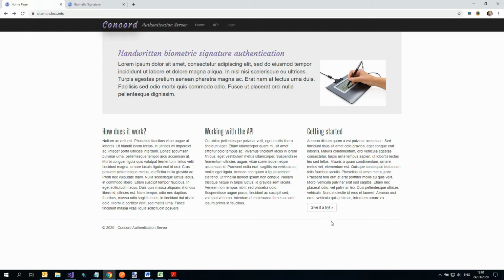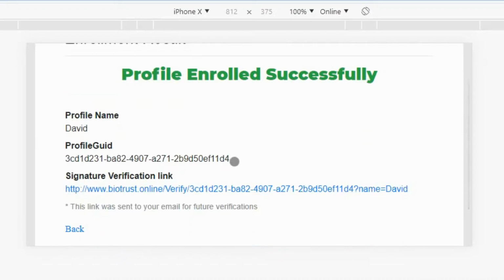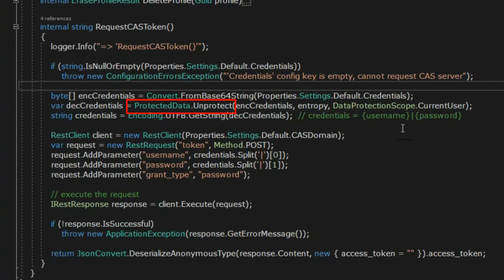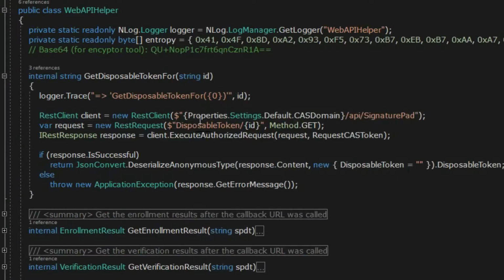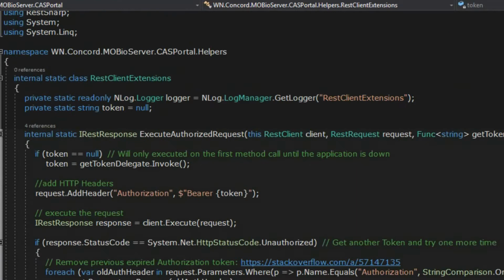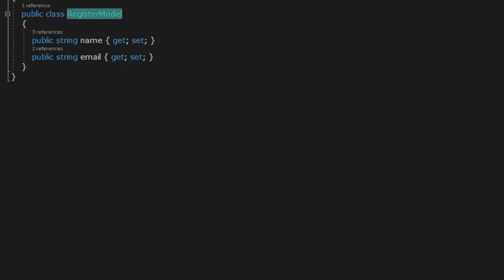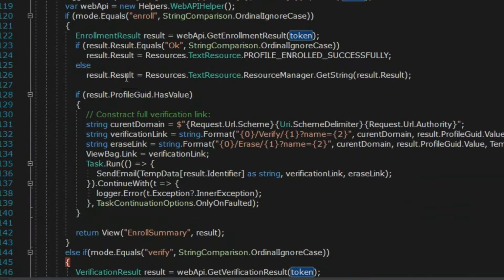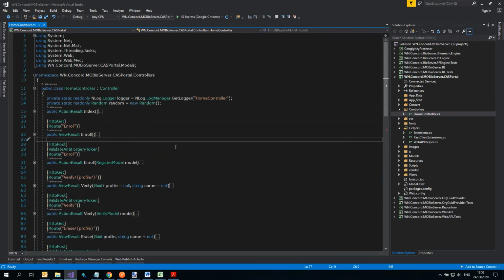Signature Pad API developer tutorial (Part 2)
How to integrate biometric signature authentication to your web site with CAS (Concord Authentication Server) Signature Pad API component.